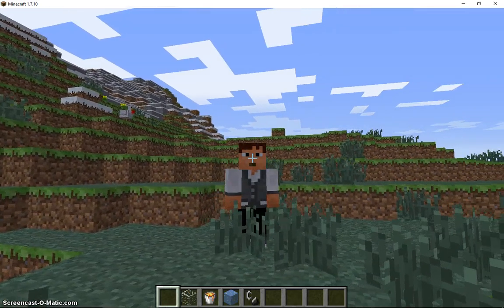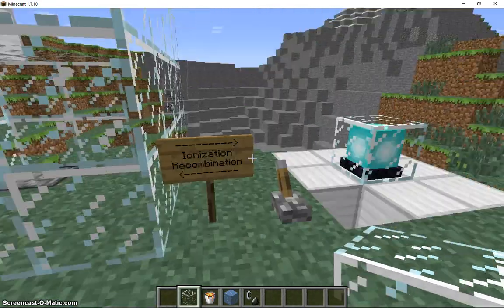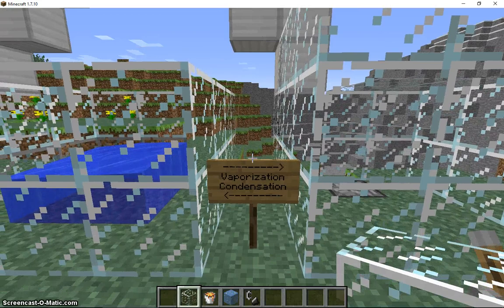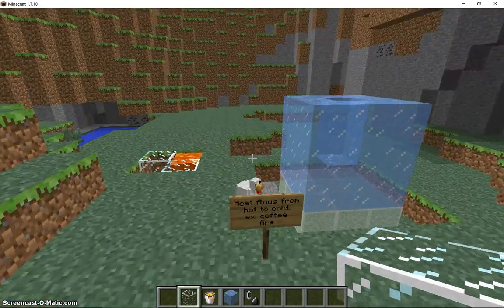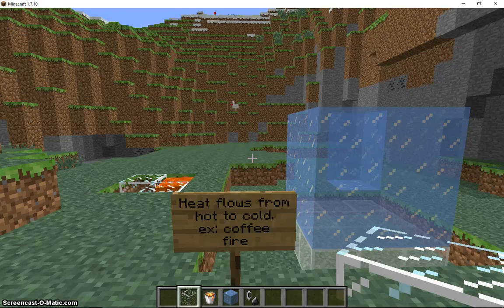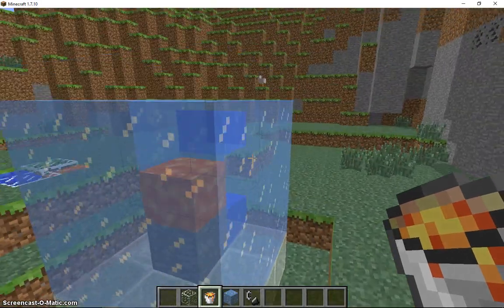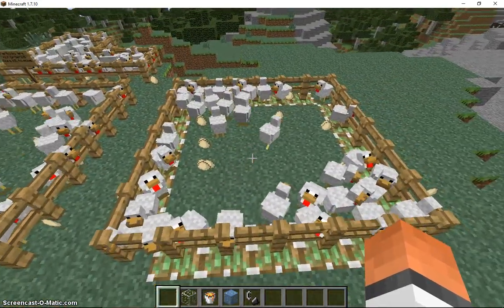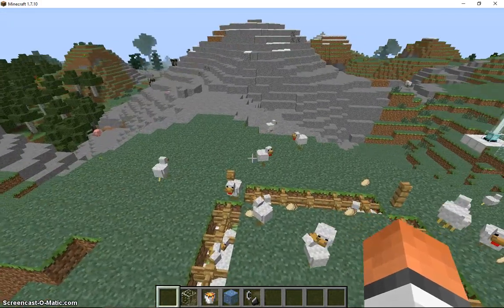Chemistry in Minecraft: States of Matter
Learn the basic states of matter by watching the examples in my Minecraft classroom.  There are 5 states of matter, but this video only covers 4: Solid, Liquid, Gas, & Plasma.